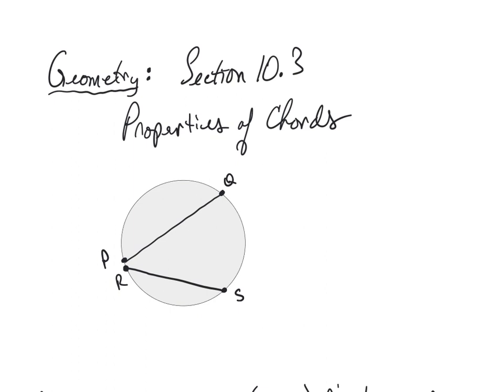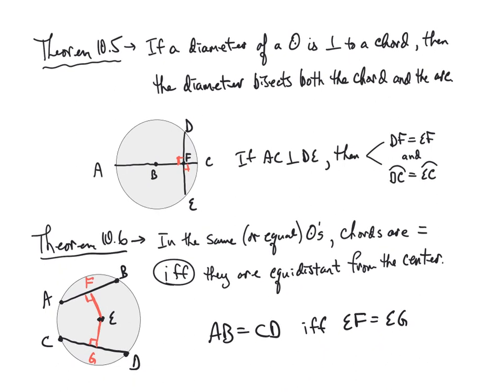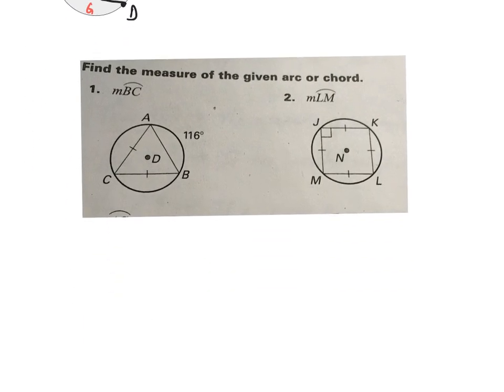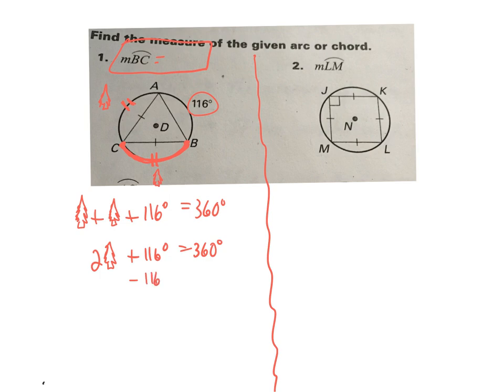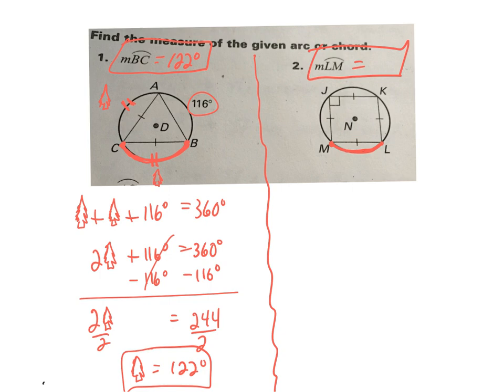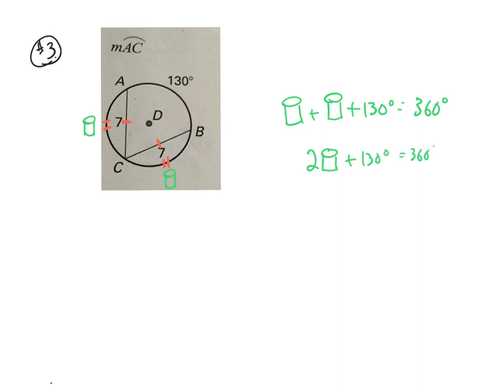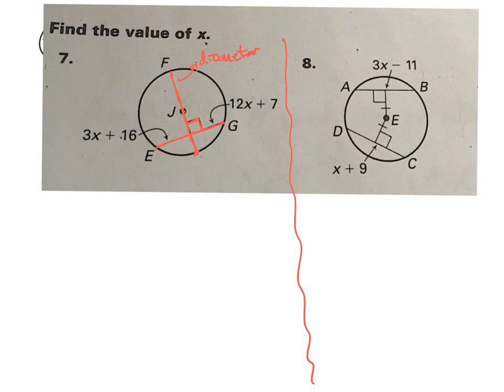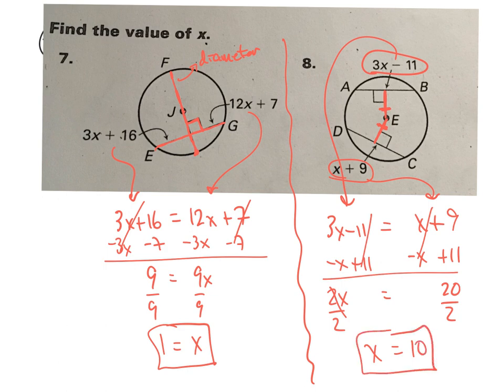Geometry 10 3